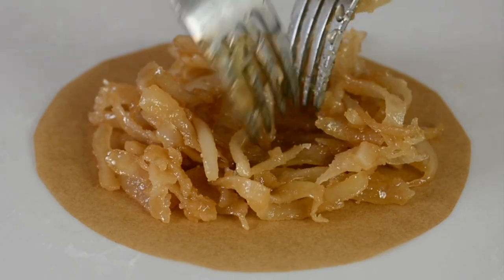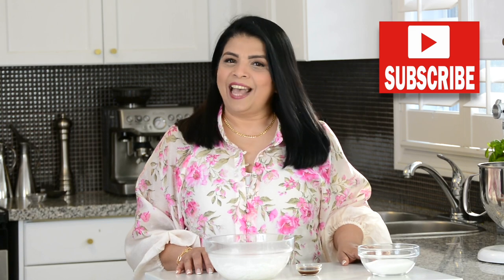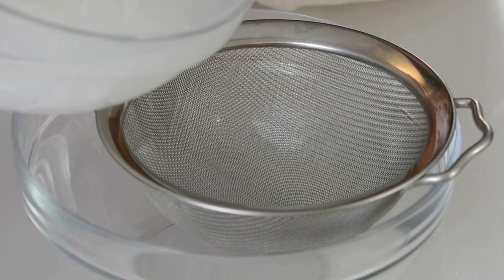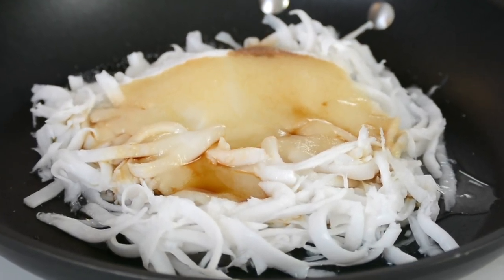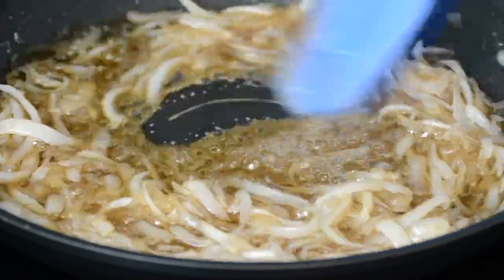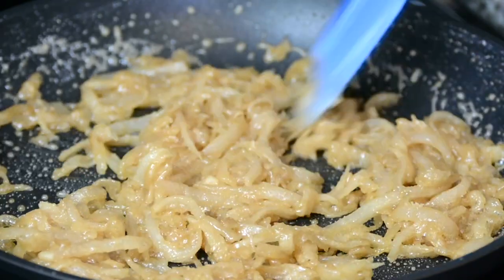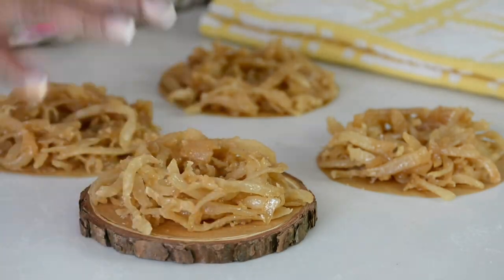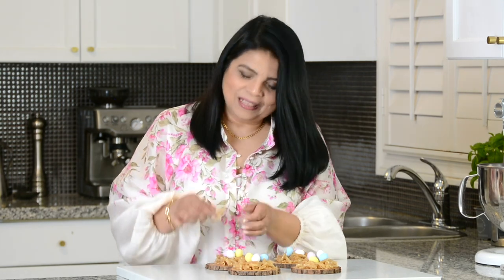The BEST Coconut Candy Recipe | Coconut Gons | Coconut Toffee | Teias de Aranhas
This cluster of sweetened tender coconut, called Gons, is a treat to the eyes and oh so delicious! This Coconut Toffee or Candy recipe comes together in minutes with a few simple ingredients. I shaped them into nests with mini eggs for the perfect Easter dessert!